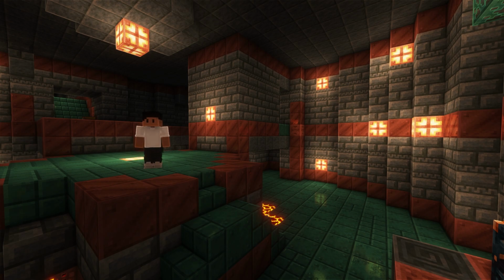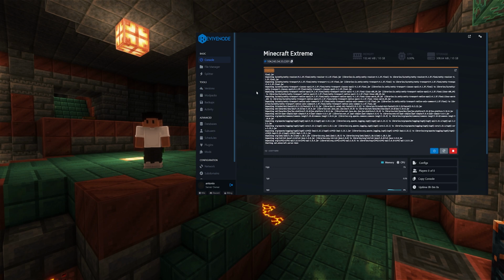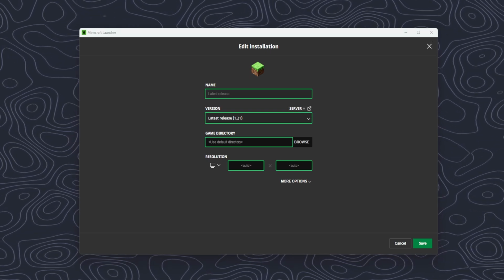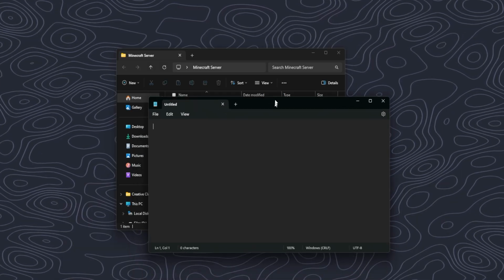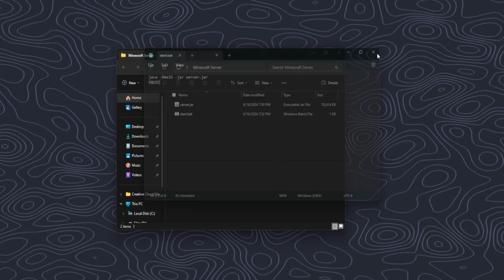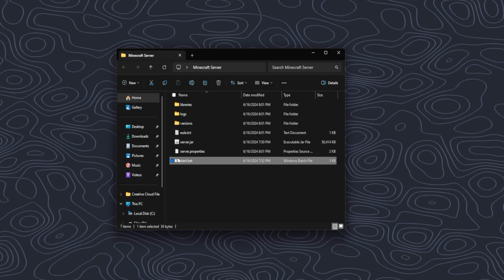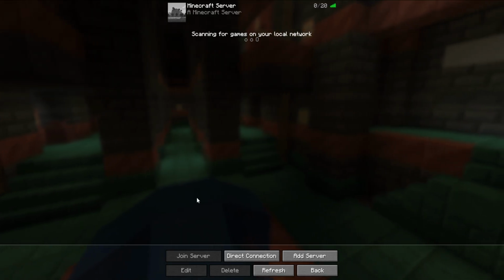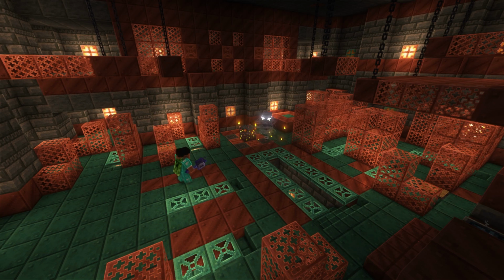How to Create a 1.21 Minecraft Server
●Hey Diamond here, need a Minecraft 1.21 server? well, no look no further in this tutorial I will explain how to install a Minecraft server through 2 different methods!

► CODE
java -Xmx1G -jar server.jar
PAUSE